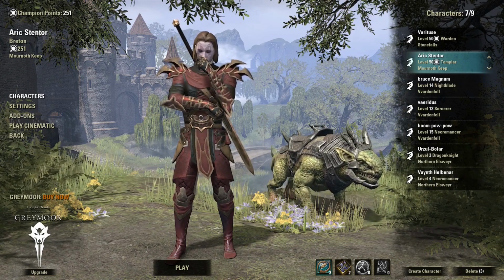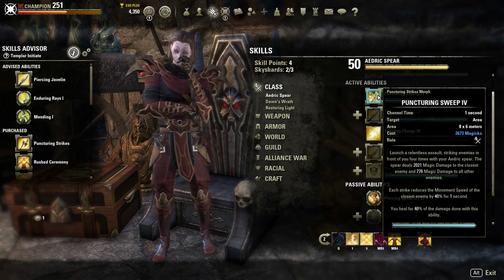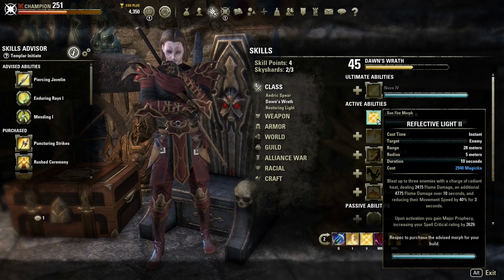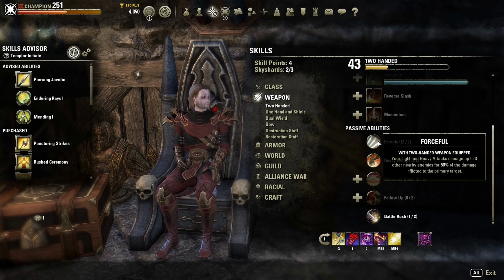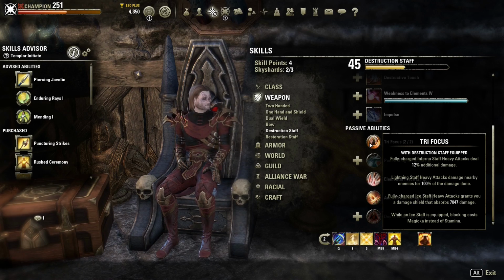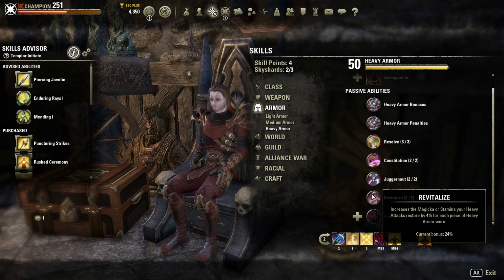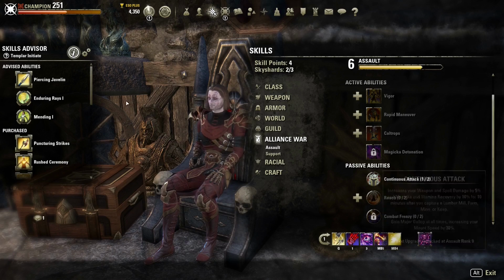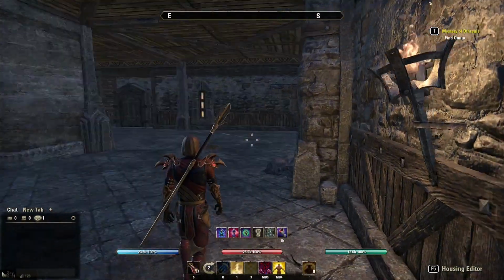ESO Vampire Templar Build 2021 [Become a Playable Boss]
This video is a guild for an ESO Vampire build. This Magicka Templar is my main character in Elder Scrolls Online. I go through all of the Vampire build's skills, both active and passive.

In true SpyPie form, this is not a "meta" Magicka Templar type of character build. That being said, I'm not handing you something this broken without explaining the differences you'll face. I make sure to cover how to deal with running this particular type of character build.

The character's framework is very demanding on your Health and Magicka. So, I've included a game plan for how to avoid accidentally letting this Vampire build kill you. If you choose to go this route, understand that it can do that.

It's powerful and outlasts both enemies and other players unbelievably well when properly managed. The drawback - which I think is actually a fun challenge - is you must properly manage what's going on. Again, it isn't meta. I would never promise such a thing.

If you want a unique Vampire Lord for ESO that's capable of surviving situations most players would consider lost - here you go!

Also, I'm always up for seeing what other have to say about what I covered, things you want to see covered in the future, or whatever else is on your mind. Community is why I'm here after all - sharing my passions with kindred spirits.

I know you took time out of your day to be here. So, I'll be eternally grateful either way honestly.

Seeing the support let's me know I'm on the right track.
***Credits***

Creator: SpyPie
Producer: Holder Media

***Music***

***Links***

***SHAMELESS PLUG***

Living life while also building an escape from it is often time-consuming and difficult to balance. No matter how much I love doing it.

***About***

At SpyPie Gaming, we respect videogames and what they offer. We strive to make sure we have everything you need to stay current: highlights of games worth playing, news about the industry, and coverage of the community surrounding the hobby we’re most passionate about—gaming.

We're currently a team of two highly dedicated contributors - passionate about our craft.

When we first started, we hit the ground running in a rather narrow direction. As you can tell, that has changed. We discovered, rather quickly, that we are a lot better than the credit we gave ourselves. That being said, it's no secret we're still evolving. We know we're not on the same level as more well known publications—yet.

We consider ourselves professionals, because we are. So, you can expect a smidge of professionalism in everything we put out. We’re big fans of the concept of “improvement” over here. That leads to another thing you’ll get from us: diverse perspectives.

We believe being tolerant of different views is essential to community—and that's what we're here to achieve: building a community.